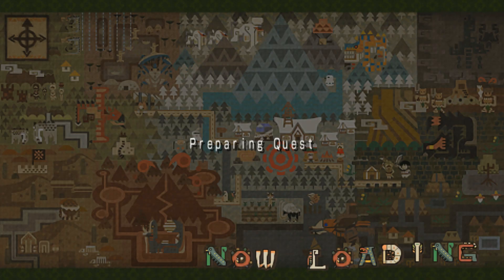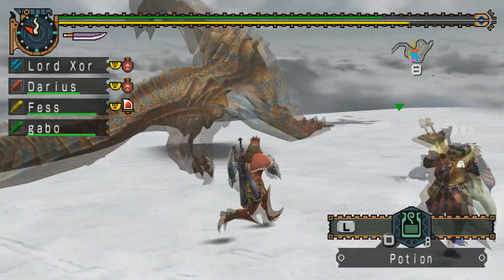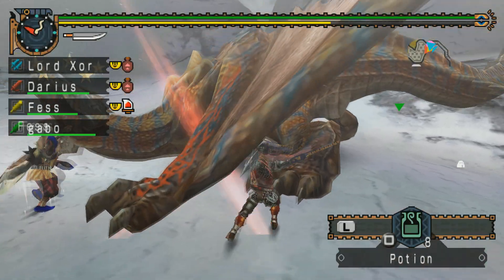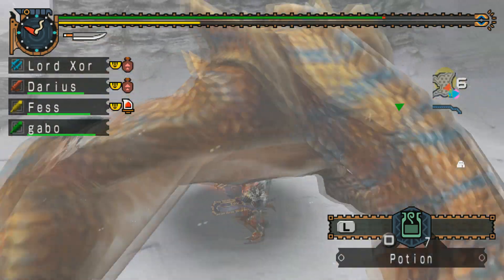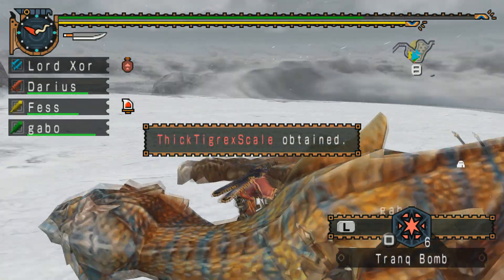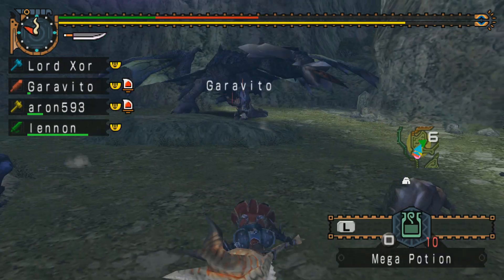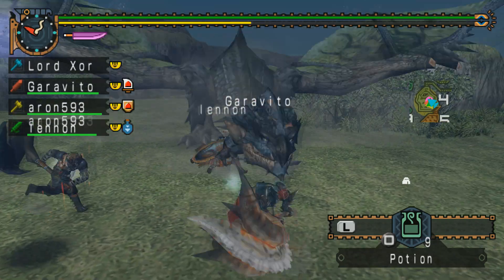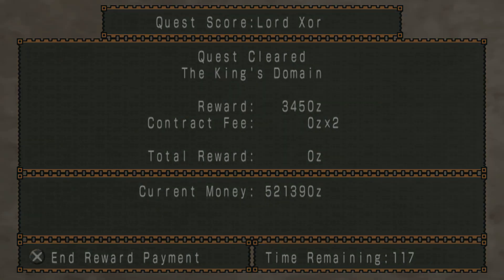Doomlink's Random Hunts [67] Monster Hunter Freedom Unite (Online)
- Recorded March 21st, 2020 -
In this recording, we hunt a Tigrex and an Azure Rathalos.